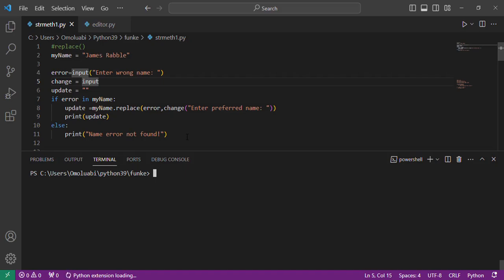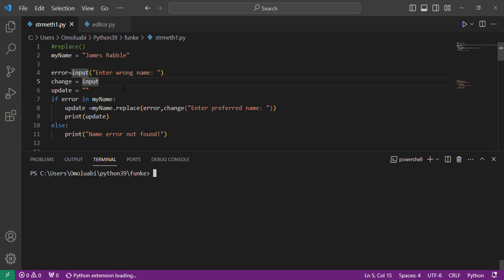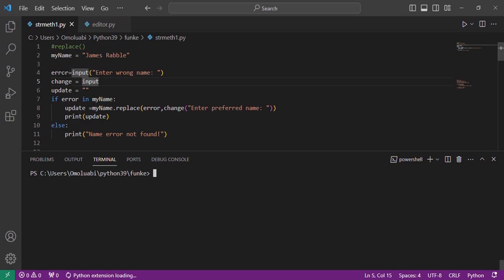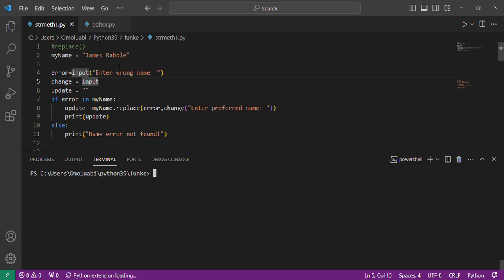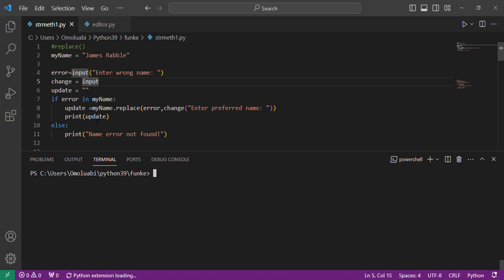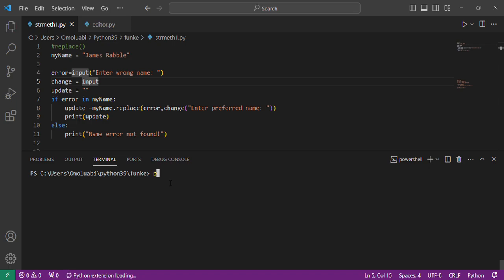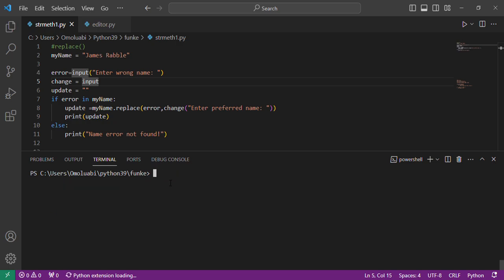Python string replace method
Imagine an application that lets you correct mistakes in your text materials...this may be exactly what goes on in the application